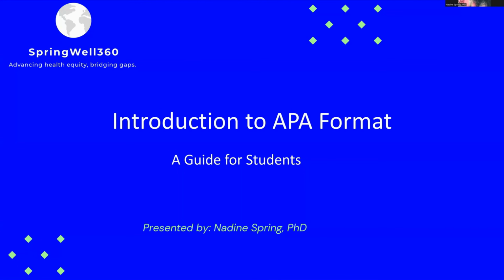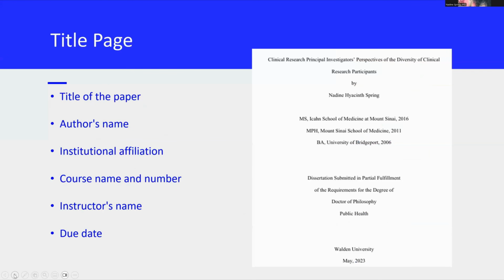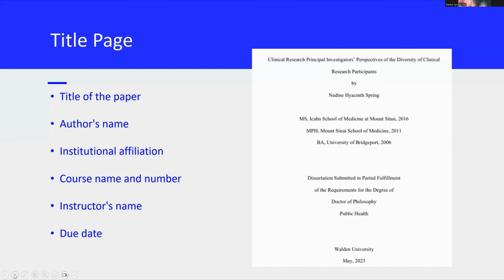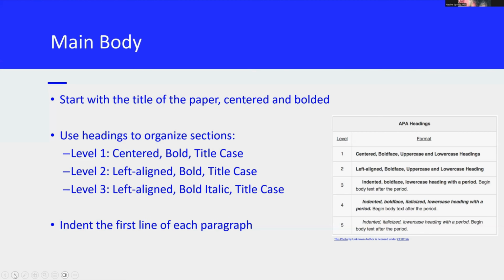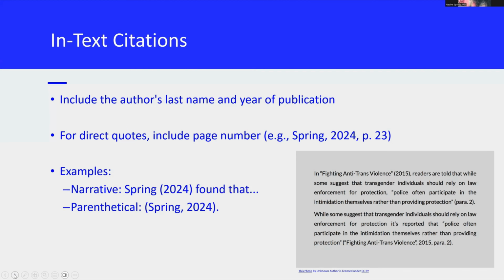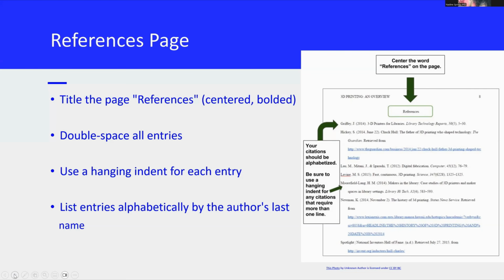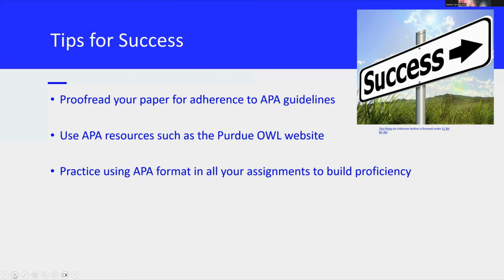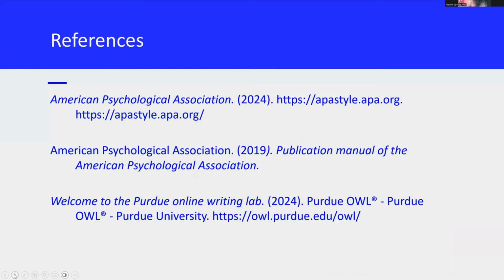APA Formatting for Students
Welcome to our comprehensive guide on APA formatting for students! 📚 Whether you're writing a research paper, essay, or any academic document, mastering APA format is essential for ensuring your work meets academic standards. In this video, we'll walk you through the basics of APA style, including how to set up your title page, create in-text citations, format your reference list, and more. We'll also share tips and common mistakes to avoid, so you can confidently format your papers and impress your professors. Perfect for beginners or anyone needing a quick refresher, this guide will help you get your papers looking professional and polished in no time.